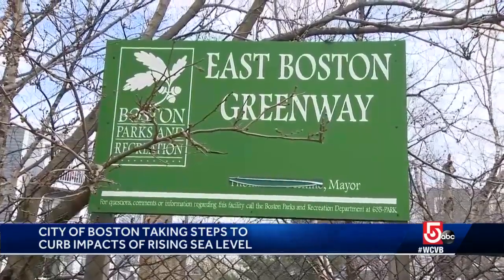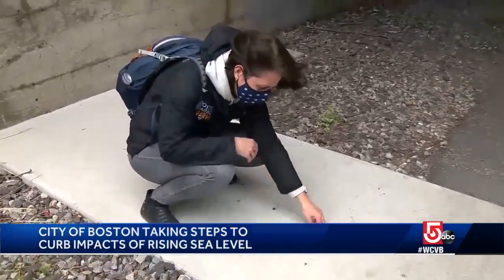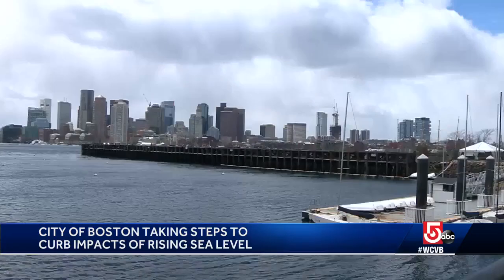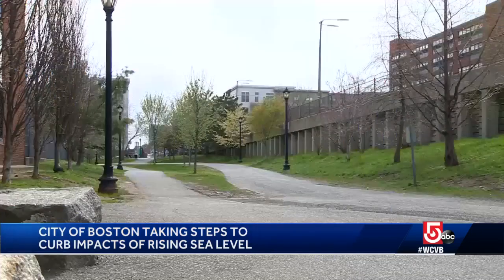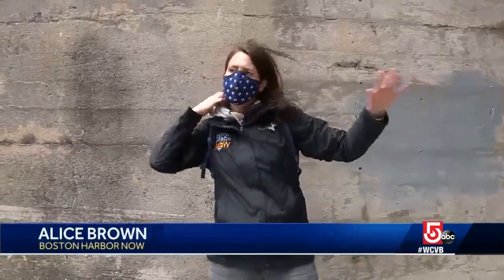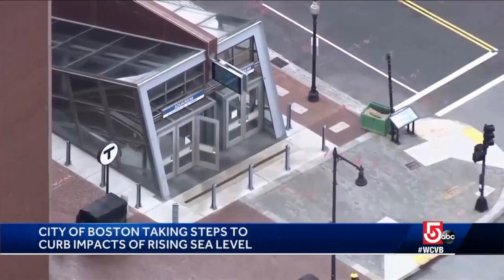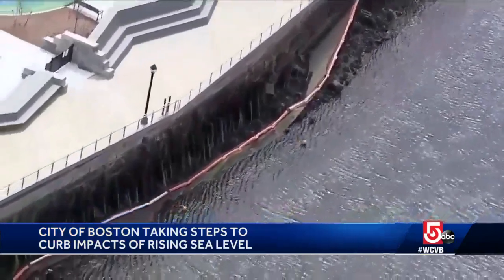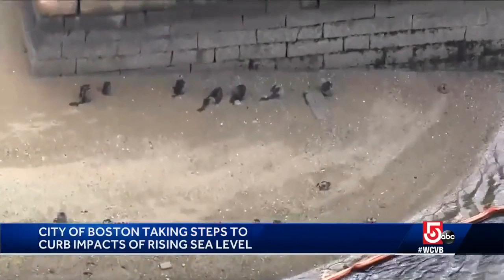Boston battling climate change, rising sea levels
Boston is starting to make changes to protect the city's waterfront from the rising sea levels.